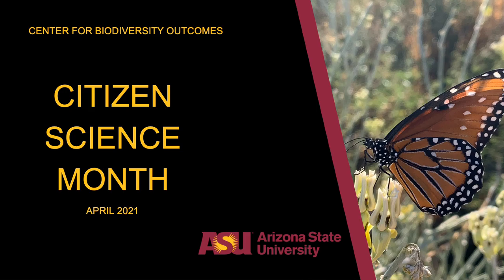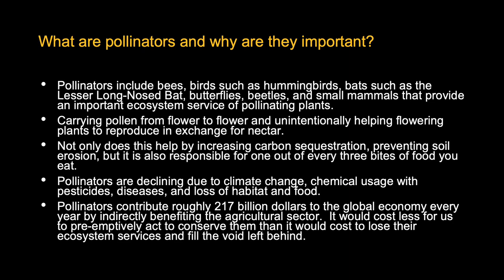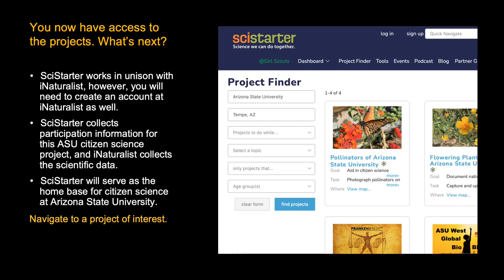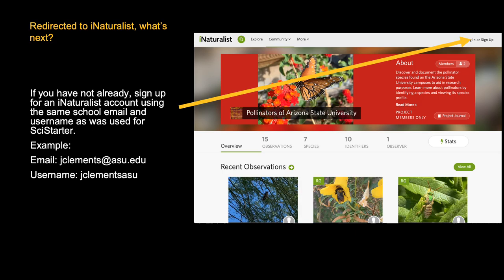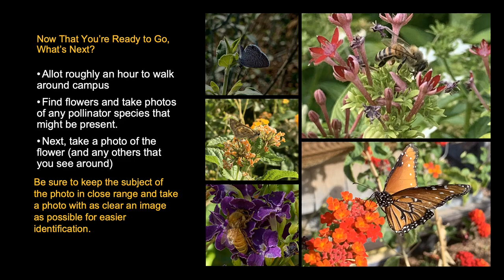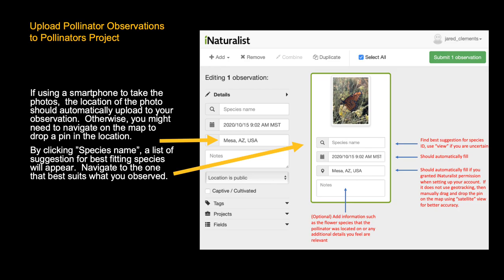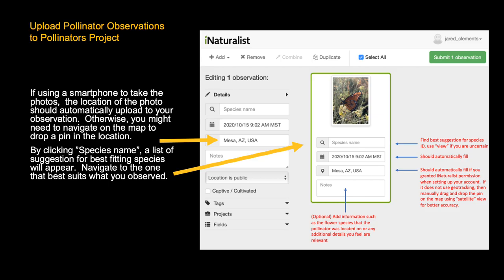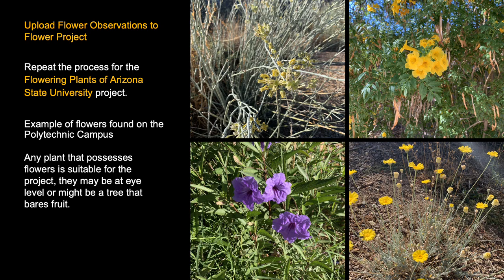Citizen Science Project Tutorial: Documenting ASU's flowering plants and pollinators